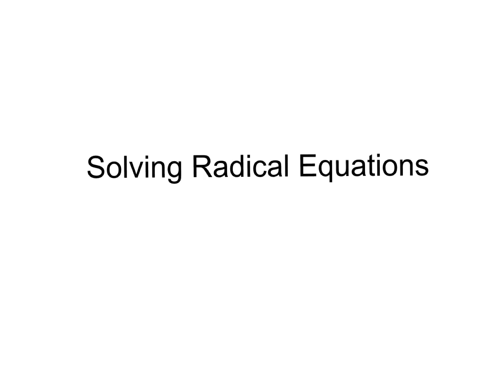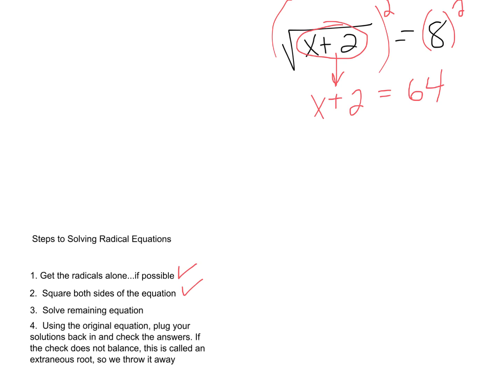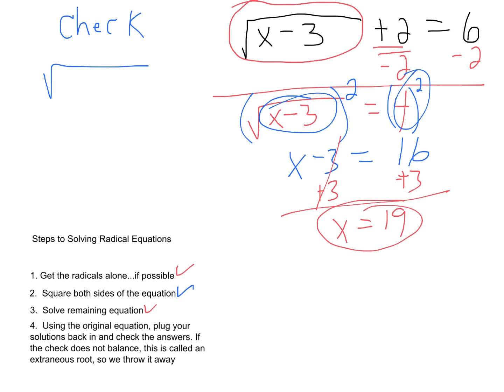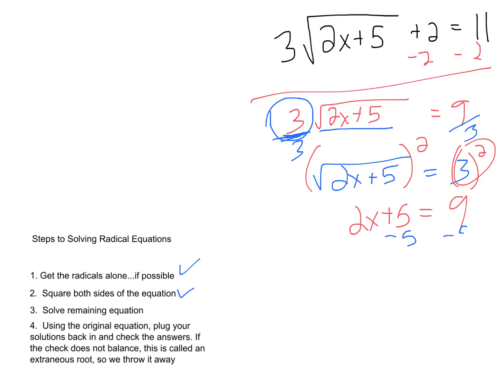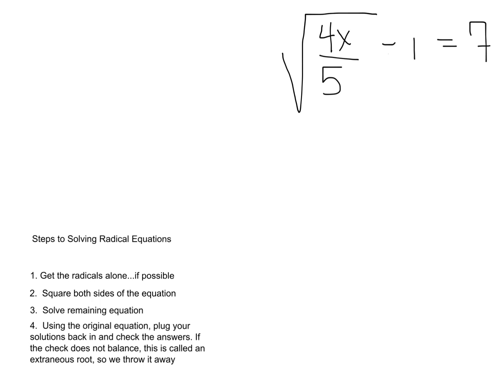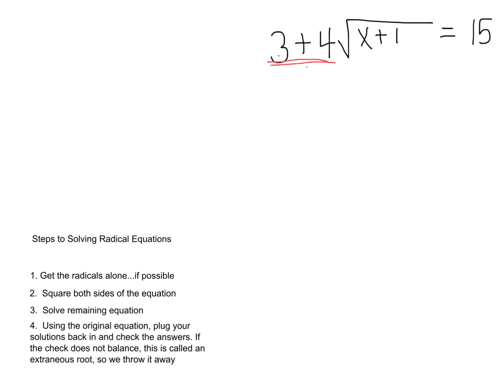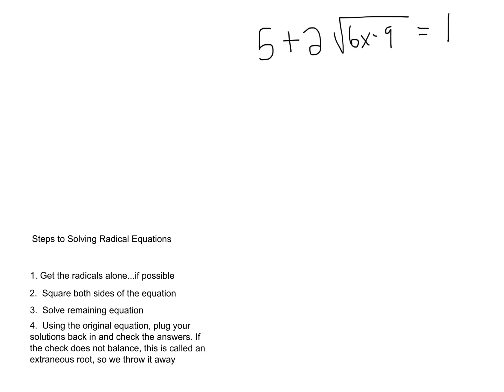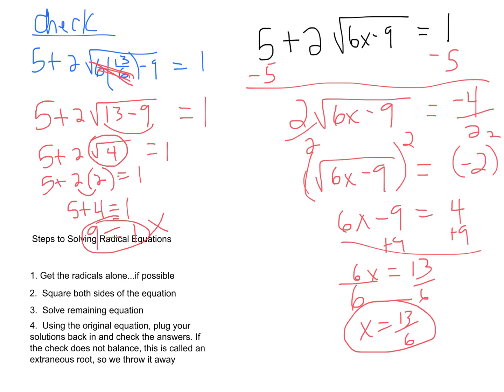solving Radical equations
This video show you have to solve equations containing radicals